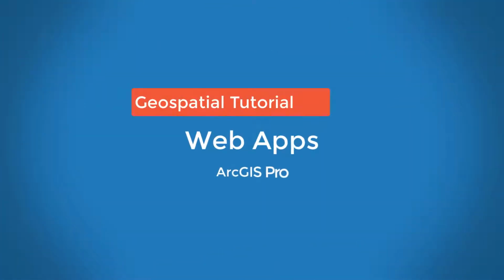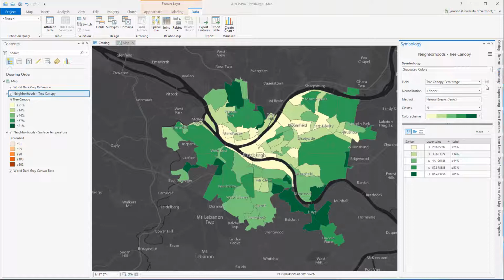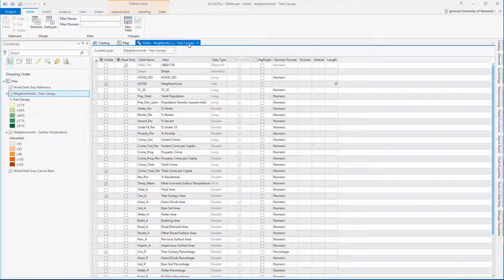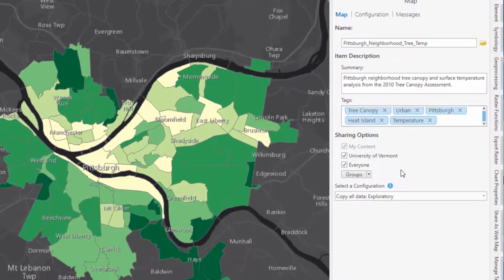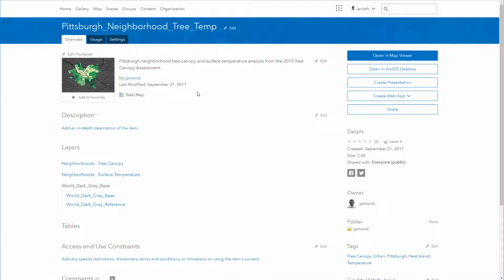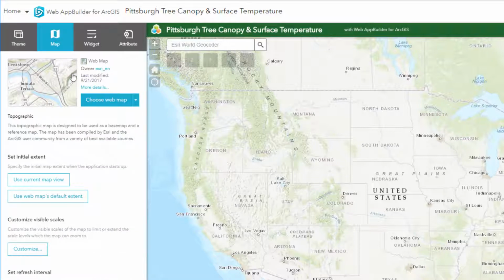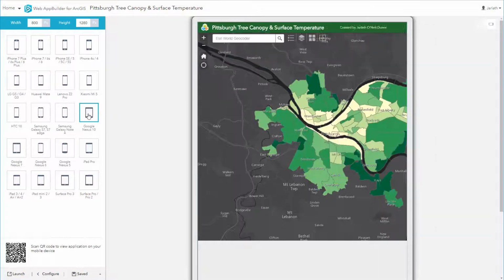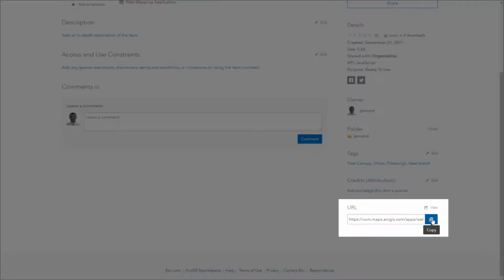Web Map ArcGIS Pro